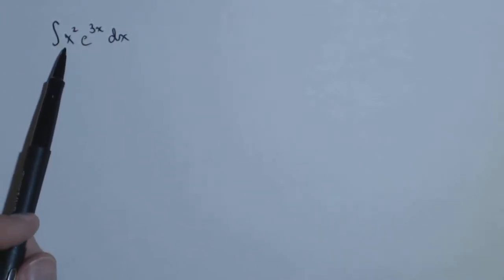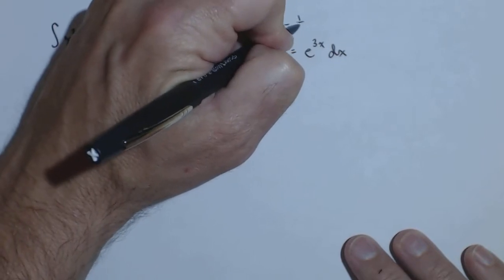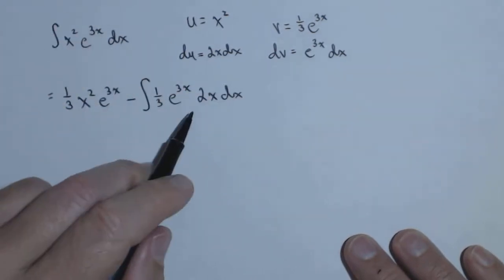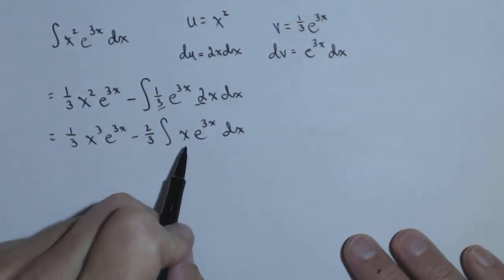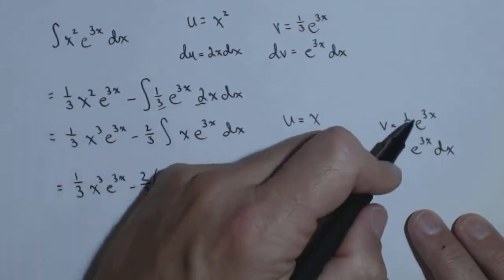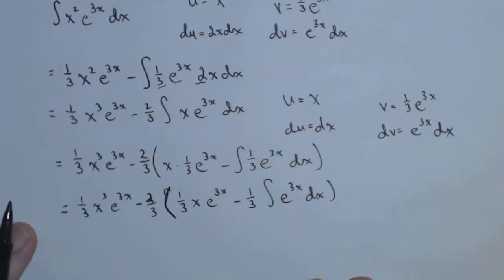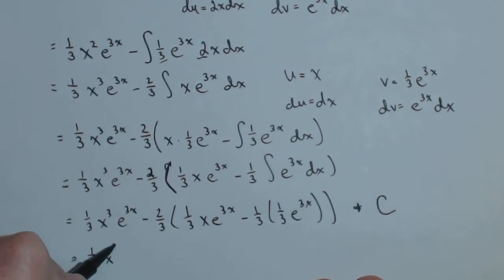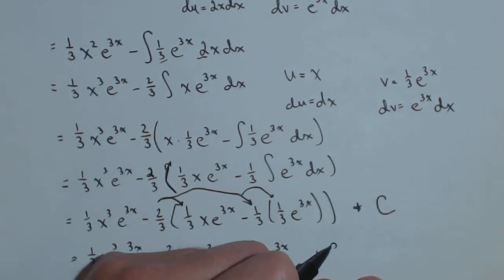Solution to activity 5.4.4, part d: Finding an Antiderivative by Using Integration by Parts Twice